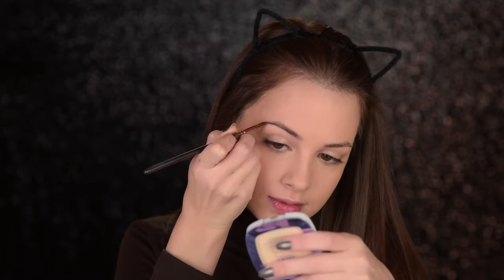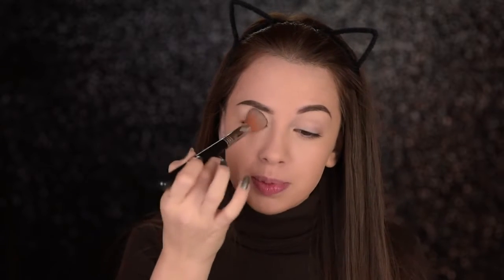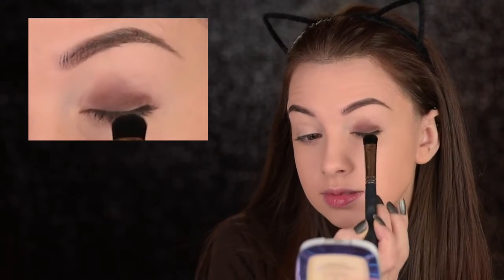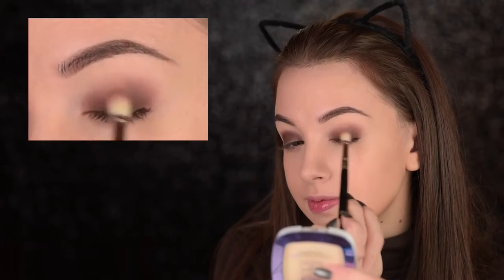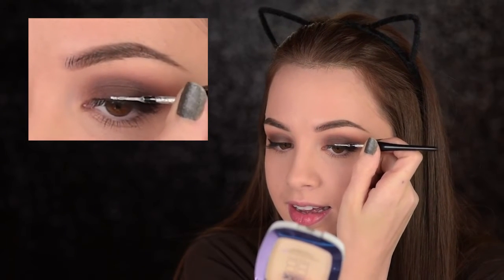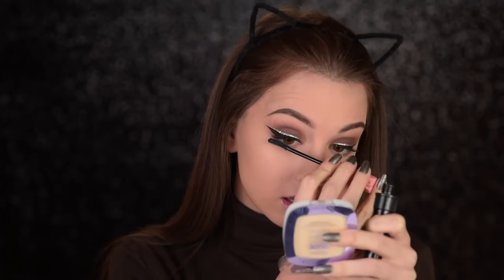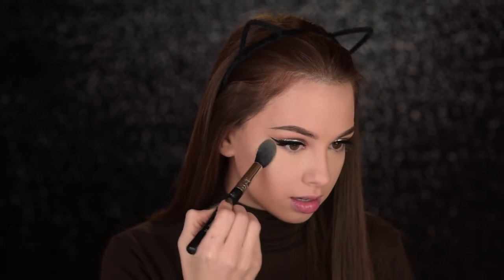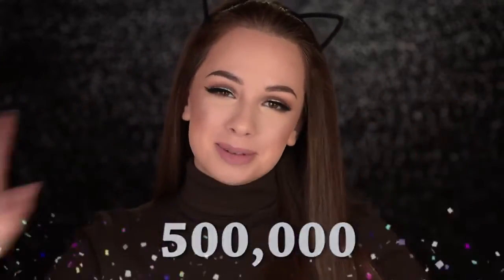Brown Smokey Eye & Glitter Eyeliner Makeup Tutorial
Today's video is a tutorial on an easy brown smokey eye and glitter eyeliner! Hope you enjoy!\n\nMy blog Tutorial LASHES Tutorial Tutorial Used :\n\nFace:\n-Catrice Liquid Camouflage Concealer - Porcelain \n-Loreal Nude BB powder\n-Jouer Mineral Powder Bronzer in SunTan\n- E.l.f St.Lucia Blush & Bronzing powder\n-MakeupGeek highlighter in Midnight Sun\n\nEyes:\n-Sigma Beauty brow powder duo in meduim brown - Shop MakeupAddiction Vintage palette\n- Maybelline Eye studio Gel eyeliner\n- MakeupAtelier Liquid Eyeliner in Diamant\n-EyerisBeauty lashes in Liberty - Shop Beverly Hills Lipstick in Stripped\n\n \n\nWatch more :\n♥ EYEBROW TUTORIAL \n NO EYELINER Makeup Tutorial\n Soft Cut Crease Makeup Tutorial \n EASY Copper Glitter Smokey Eye Makeup Tutorial \n 6 COMMON MASCARA MISTAKES - And How To Avoid Them\n Warm Brown Makeup Tutorial\n \nDEAF KEV - Invincible \n - Harpuia \n Varela, Xavi & Gi - Stronger (feat. Miss Lina) \n THANK YOU SO MUCH FOR WATCHING ♥♥♥\n\n.\nThis video is not sponsored.